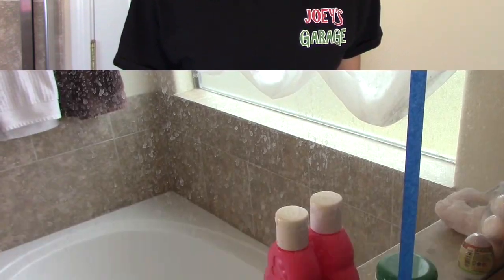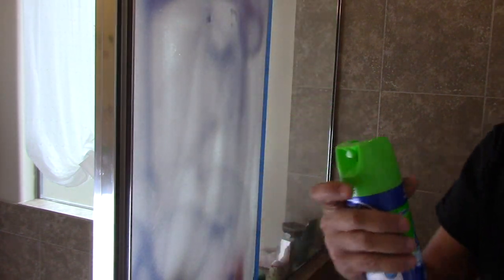HEB True Grit Challenge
Testing HEB True Grit cleaning product.